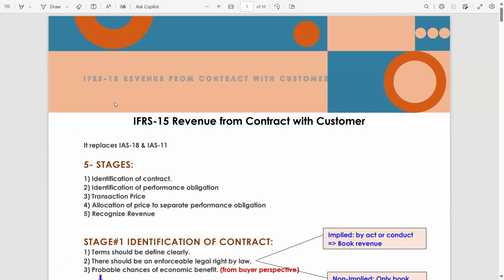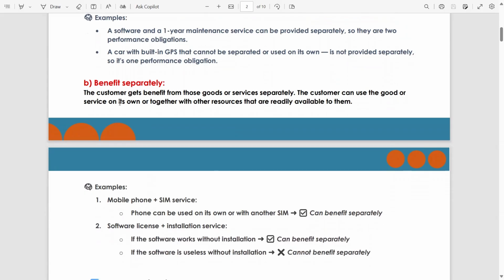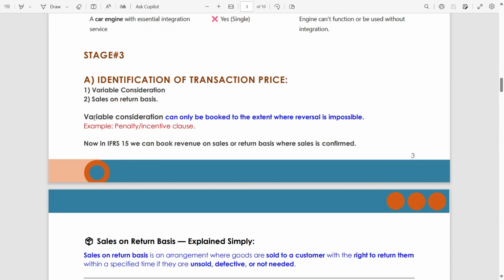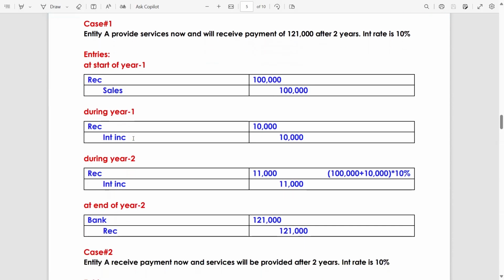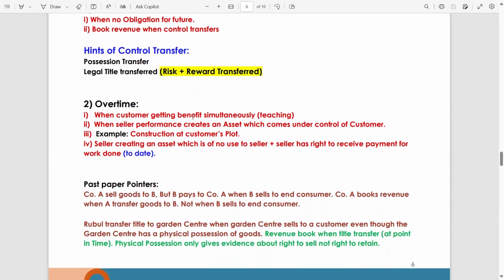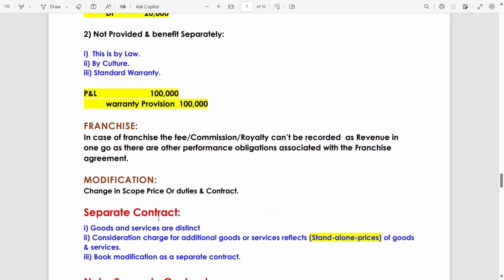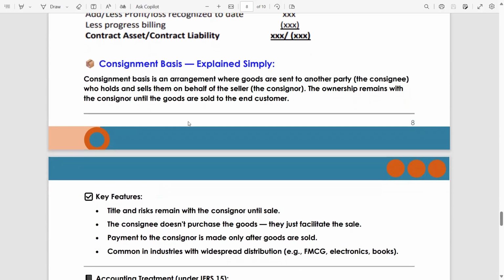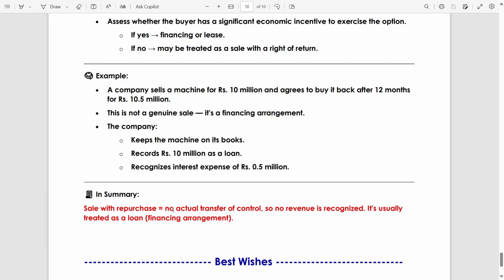ACCA Financial Reporting (FR) Lecture 14 IFRS 15 Revenue from Contract with Customers ACCA Passpoint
In this lecture, I've discussed the Revenue from Contract with Customers IFRS-15. This lecture is very important for ACCA F7 and CA ICAP students

This Passpoint ACCA channel will be an excellent resource for students pursuing professional qualifications such as ACCA, ICAEW, CA, CPA, and others. We will upload lectures covering topics from Financial Accounting and Reporting to Advanced Audit and Assurance, along with detailed solutions to past exam papers.

Therefore, students should stick to this medium and learn from qualified tutors with wider industry experience. Our lectures are based on real-life examples and scenarios that will help the students understand the topics easily.